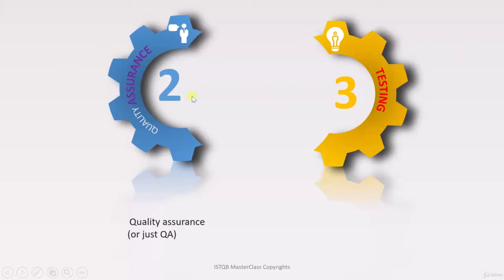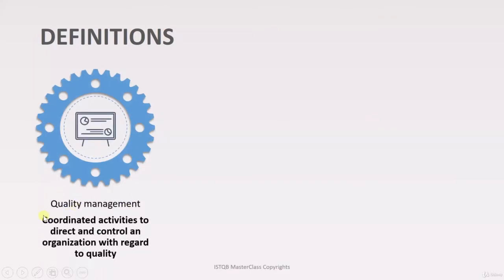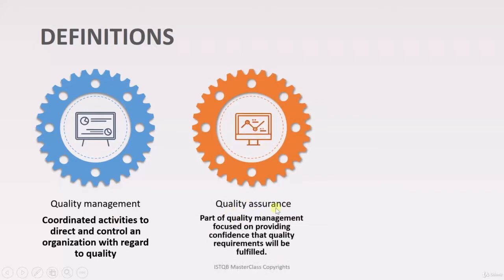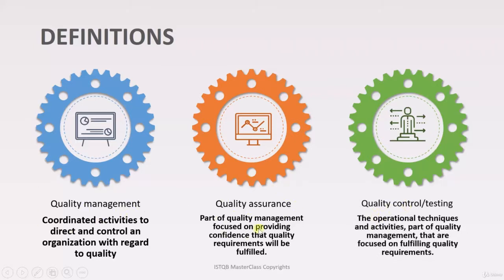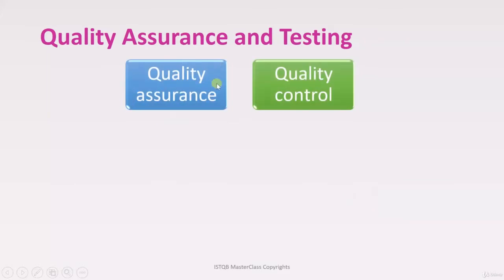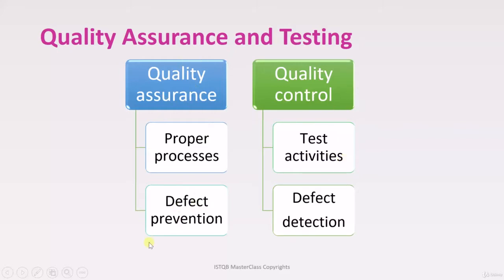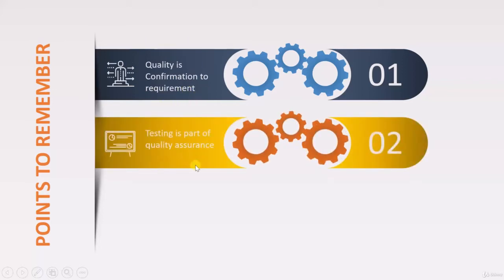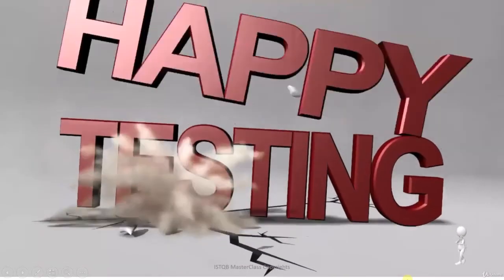ISTQB - 20 Quality Assurance and Testing - ISTQB Foundation level training ISTQB